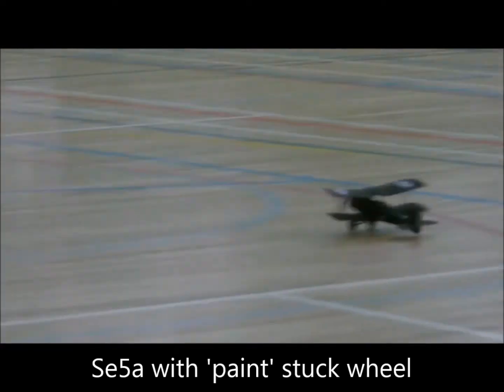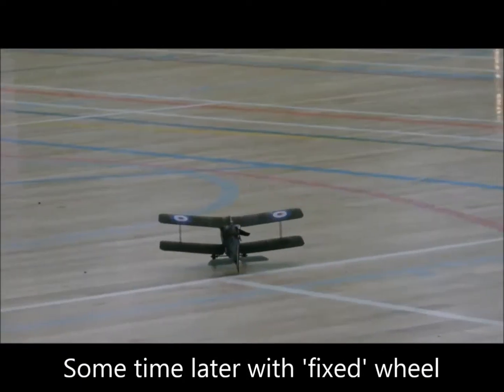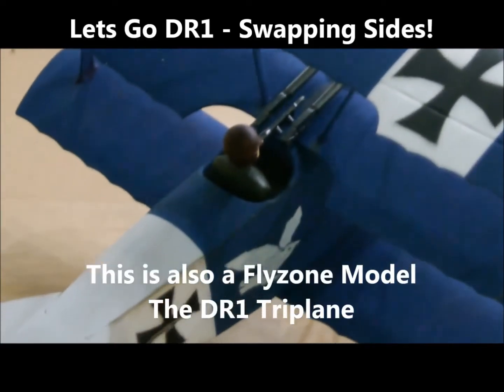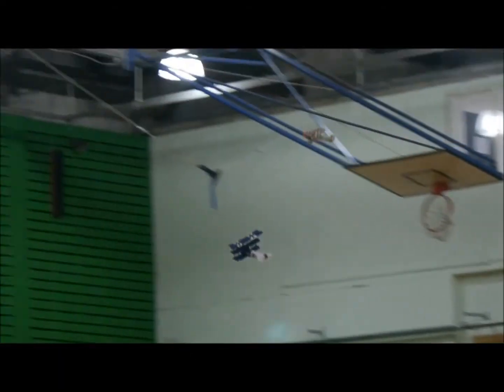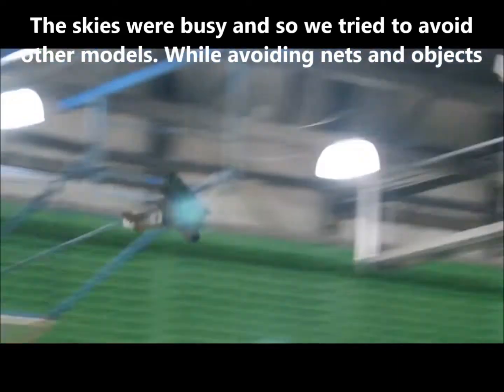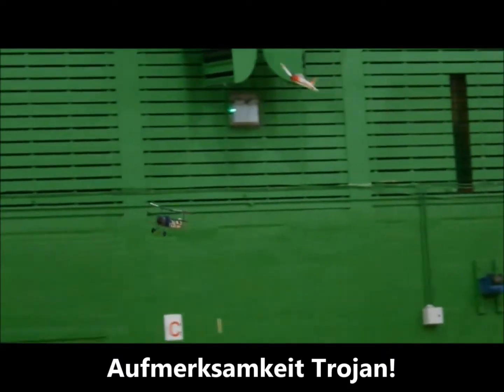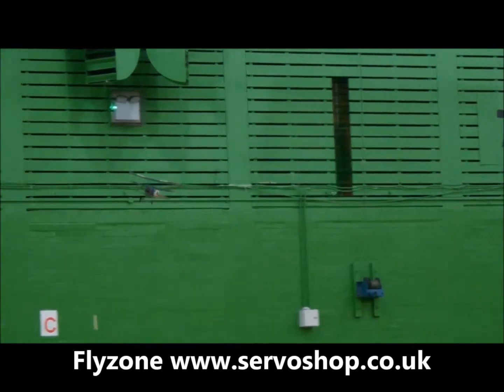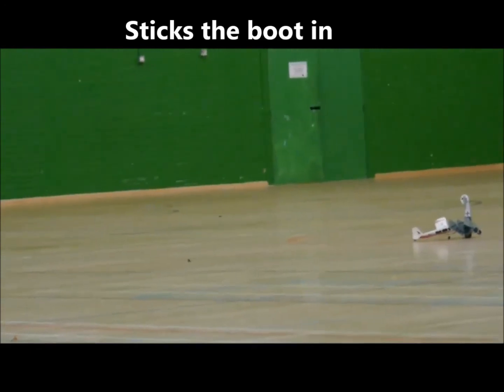Deeside Indoor 26 October - FlyZone DR1 in Blue & White - Black & Blue Crash!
Ripmax Flyzone Micro Fokker DR1 RTF 2.4GHz

This model - is from Steve Webb Models. The secrets in how to obtain a BLUE and WHITE version are plain ( should that be Plane) to see?

Yes - Tamiya Paint to the rescue and the help my good mate Geoff Corker who's handy with the airbrush.

The Red version flies just as well. If not better. In the Red Version I could use 100 ma and 90 ma 3.7 volt light weight cells and this enabled the DR1 to fly in the smallest venues. I have flown a red version in Frodsham Community Centre and that is not such a big hall - Maybe 2 Badminton Courts? or Slightly Smaller??

In larger Gyms the Red and Blue could fly all day. I'm using 160 and 180 ma 3.7 cells in the Blue version. Not lightweight Cells either, they were the older generation E Flite large cells.

The Blue version as in this video needs the extra battery weight to balance. BUT..check the video. The model is still slow compared to many in the circuit. That's what makes this model so good for indoor.

The slow speed performance is good even when weight has been gained. Remember 2 brushstrokes at the tail is 8 brushstrokes at the front!! Try to pick a colour scheme where the back end is white.

 I have to say the DR1 conversion has been more success full at this point in time than the SE5a conversion. The SE5a is at the beginning of this video with a sticky wheel. The antics of when the brake is on one wheel. The SE5a wheel actually broke off on a heavy landing.

There's video of the SE5a flying here on the servoboy channel. The SE5a (Car) is seen at the beginning of this video.

Its a success, but the weight is not as easy to carry as on the DR1.

Enjoy the video. Mannock in the Civil Aviation Cessna is at the end of the video. Mid air and then sticks the boot in! It was all O.K. Although the DR1 broke struts, wing and under carriage its all mended now. Conscious of mending it too much as the weight is already up!

My first DR1 Red has had 6 or 7 Mid Airs and is still flying, all be it with Cyno Sid as a passenger!

Enjoy the video. I hope!

ServoBoy